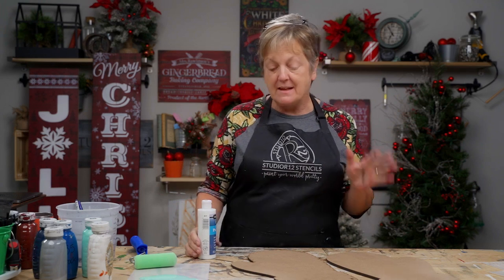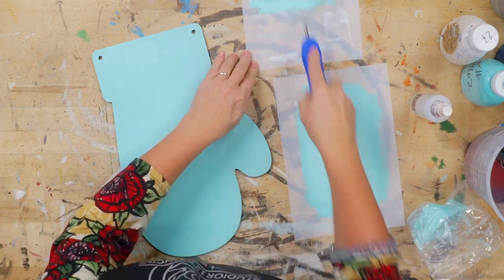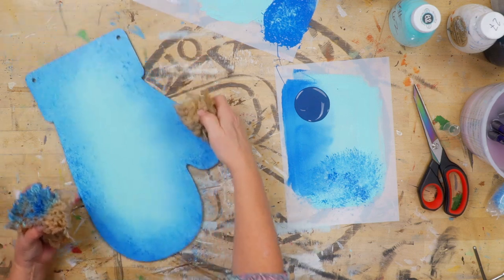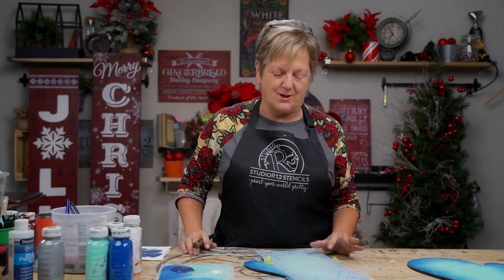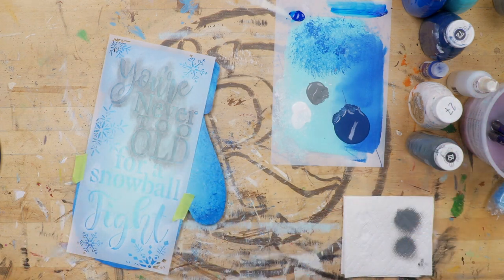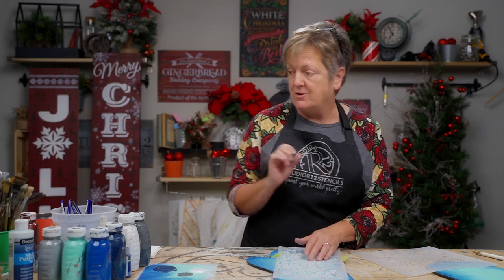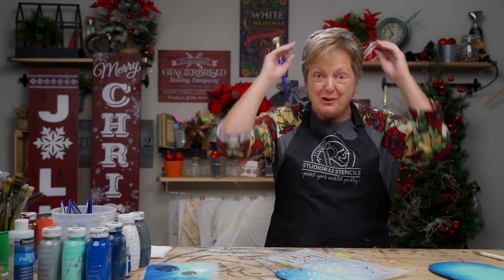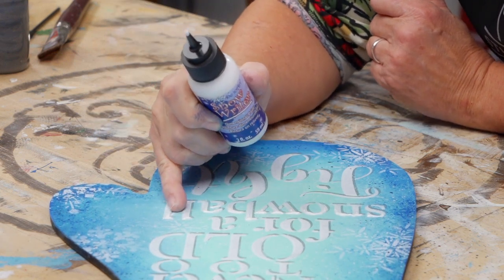How to Use a Roller and Sponge to Paint Shaded Backgrounds | DIY Winter Decor with Stencils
In this tutorial, Patty is showing you a beautiful winter DIY project. You will learn how to prep and finish your project to keep it safe in the elements during the winter. She also shows some amazing background techniques, like using a roller to shade your project, and using a sponge to add texture. You'll also learn the EASIEST way to drop shadow, using stencils! This technique will change the way you paint. It makes drop shadowing so easy and quick. And of course, on winter projects, we always SPATTER snow!

Tune in every Tuesday at 12pm eastern, right here on YouTube, for a LIVE Q&A with the artists of StudioR12 stencils! We answer your questions about stenciling, painting, crafting and DIY!

62
14
27
13

DecoArt Media Acrylic Phthalo Blue

4" Foam Roller

4" Foam Roller Replacements

Sanding Block

Snow Writer

Krylon 1311

⏰Times:
0:00​​​ - Intro
0:04 - Sealing MDF
1:11 - Sanding the sealer
1:47 - Base coat
3:13 - Sanding the base coat
4:04 - Prep for shading with a roller
5:05 - FAST shading with a roller!
7:15 - Texture with sponges
11:32 - 2 ways to shade your edges
14:28 - Stenciling the words
23:03 - Stenciling the snowflakes
26:52 - SPATTER!
31:34 - GLITTER SNOW!!
35:35 - Finishing up
35:53 - Finished project reveal